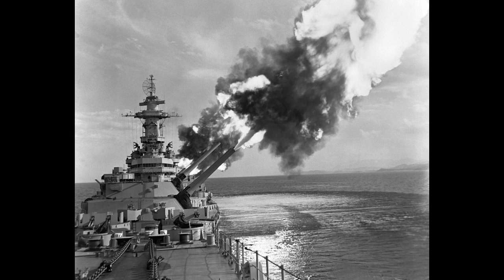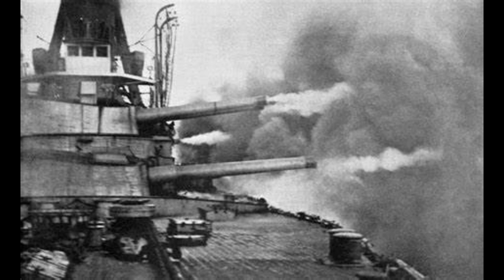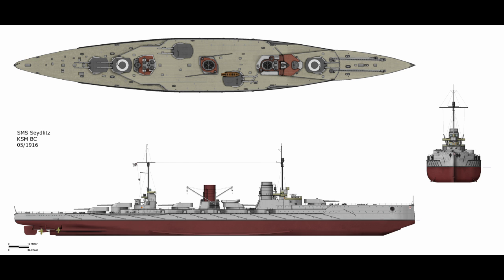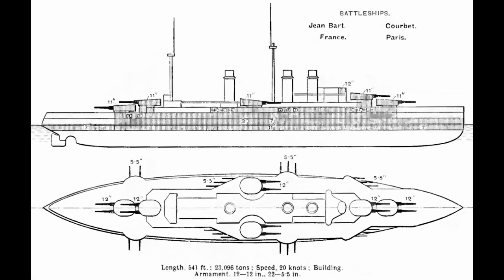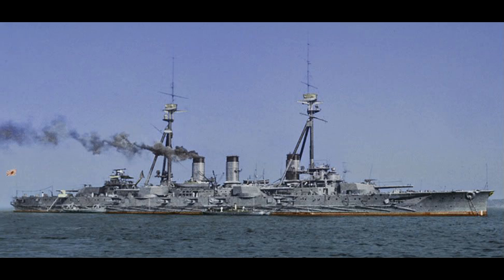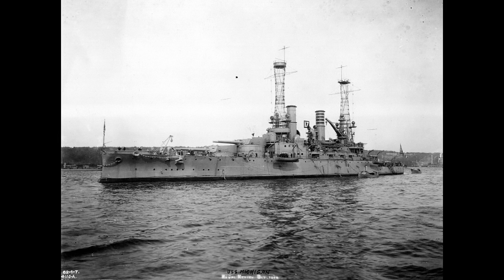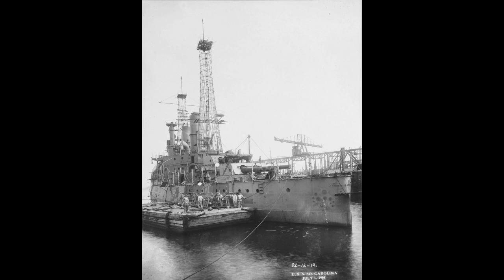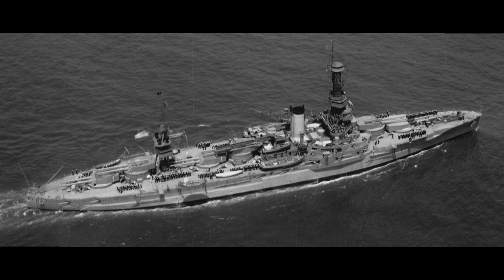General History: Dreadnought Turret Layouts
As another on the line to the development history, today we'll look at various turret layouts. Consider this much more of a general overview than anything in detail, though I am open to covering individual layouts in more detailed videos.

This will, by and large, cover the layouts, why they came into being, and some pros and cons. Background information. General overview.